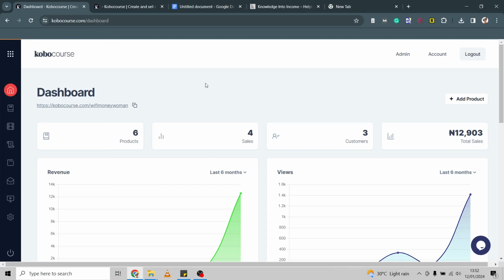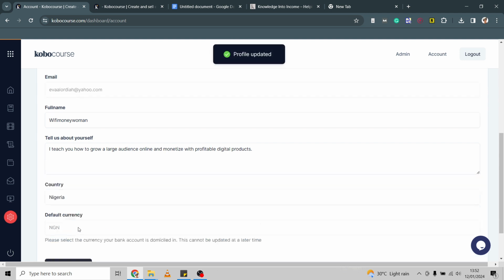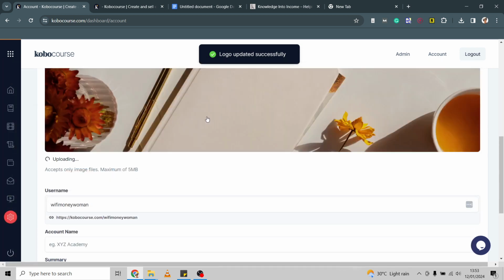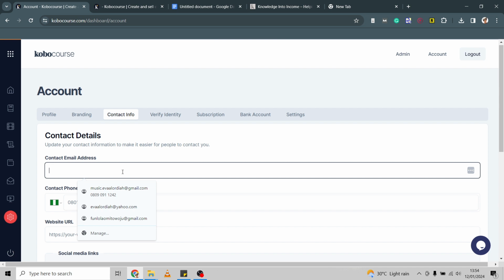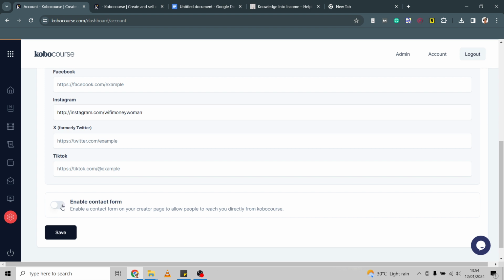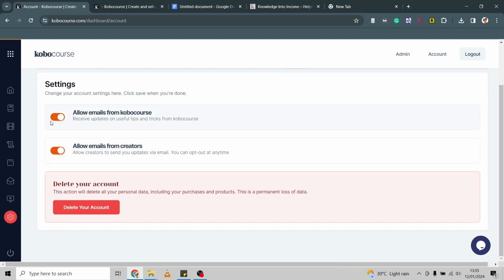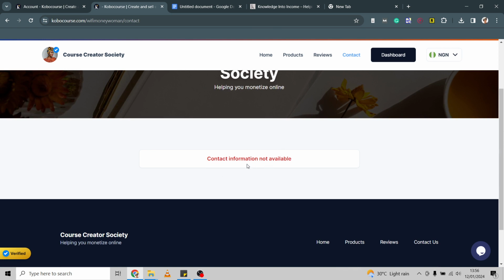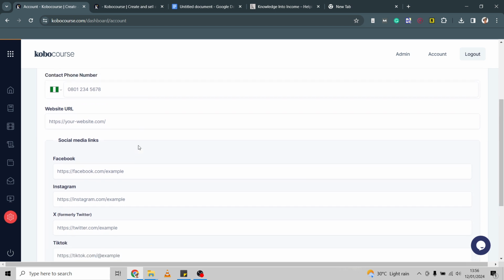How to Update Creator Profile Settings and Get Verfied on Kobocourse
A simple step-by-step walkthrough to help you set up your creator profile on Kobocourse.com

Kobocourse.com is Africa's first all-in-one course hosting platform specifically for Africans. We make it easy for African coaches to earn money online doing what they love. Sign up for a Free Creator account to get Started